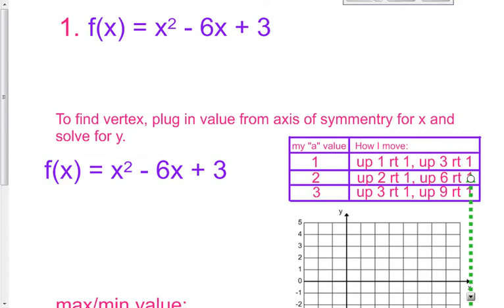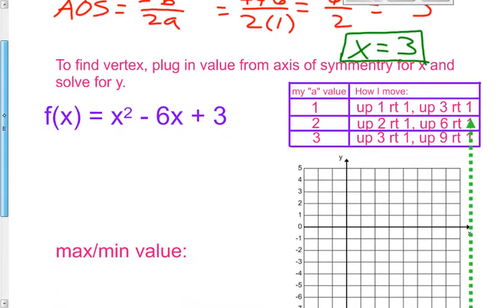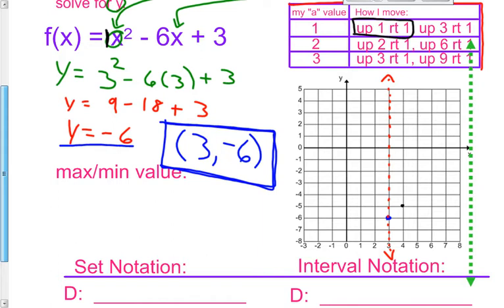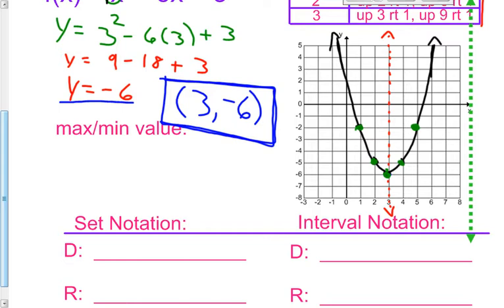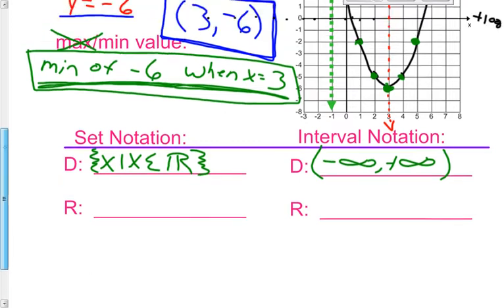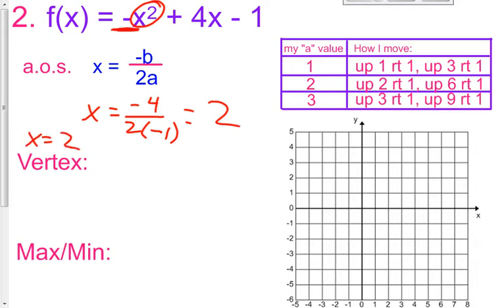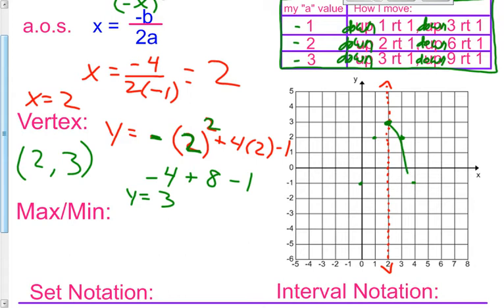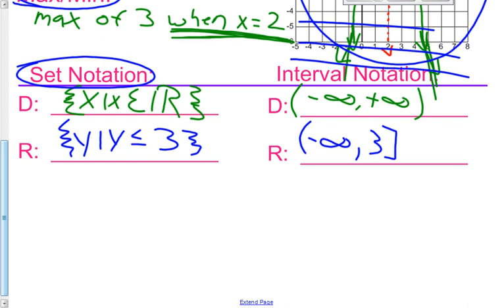6 1 6 3 B Graphing Quadratic Functions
This video explains how to graph basic quadratic functions in standard form.